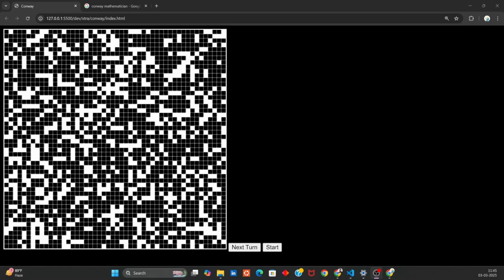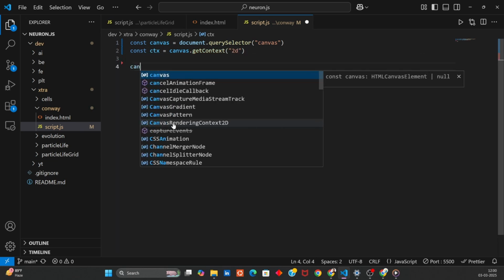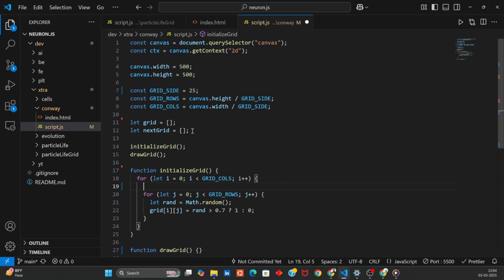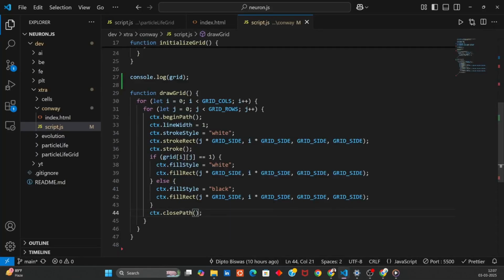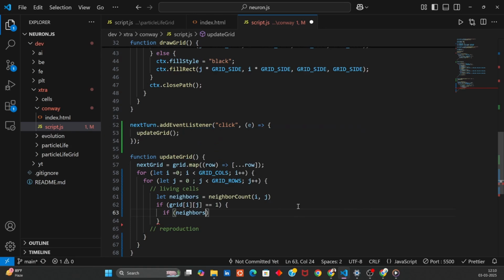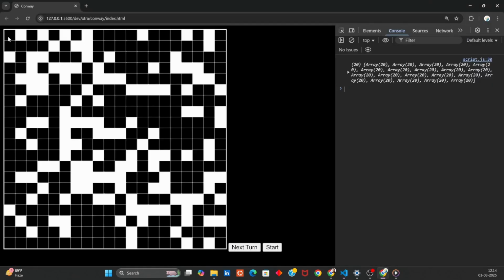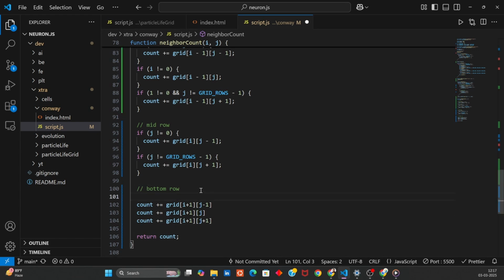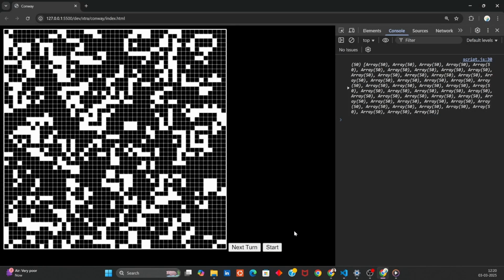Conway's Game of Life in JavaScript!